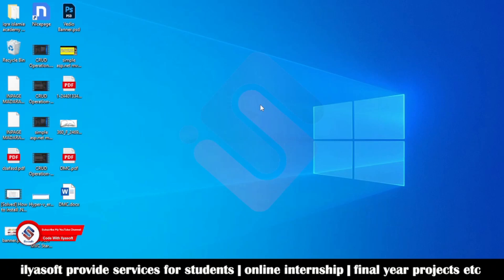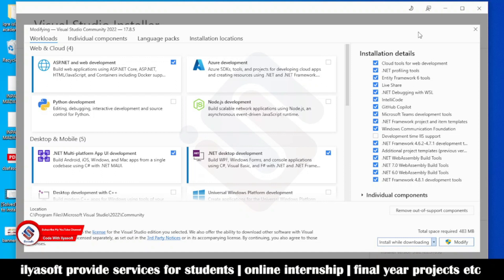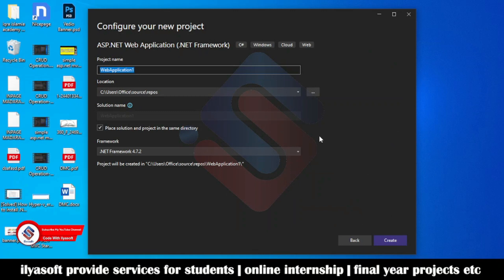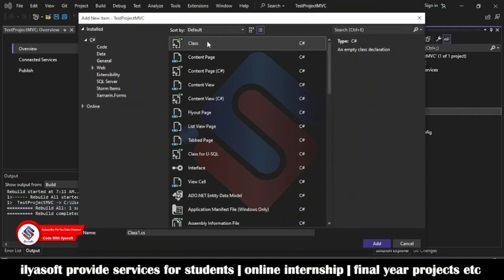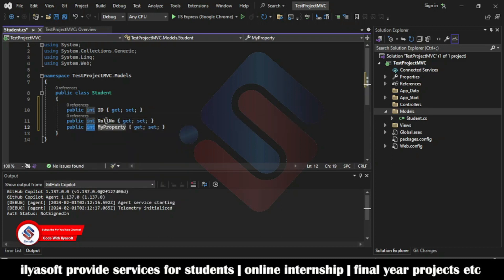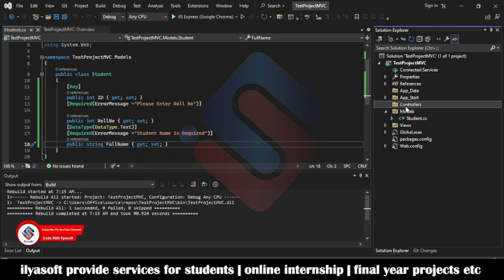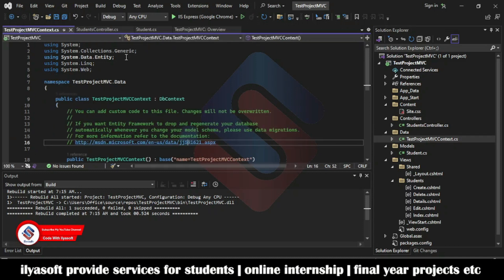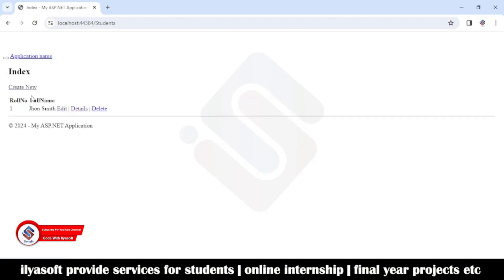how to create mvc project in visual studio 2022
in this  video we going to create mvc project in visual studio 2022. first we need some basic configuration before create asp.net mvc project in visual studio 2022 so all step's is done step by step  for more details watch complete video.
IMPORTANT:
Address : Office#8 First Floor Tasneem Plaza near jan's backer saddar road Peshawar cantt, KPK, Pakistan
c# project in visual studio 2022
c# tutorial for beginners visual studio 2022
how to create c program in visual studio 2022
visual studio community 2022 tutorial
how to create new project in visual studio code
mvc tutorial for beginners in net c#
visual studio 2022 tutorial
mvc project in asp.net c#
asp.net mvc web application project
visual studio 2022 asp.net web application
how to run project in visual studio code
visual studio community 2022
asp.net web application project
how to create a new file in visual studio code
asp.net web application tutorial
c# asp.net web application tutorial